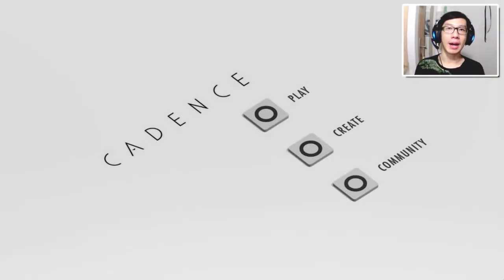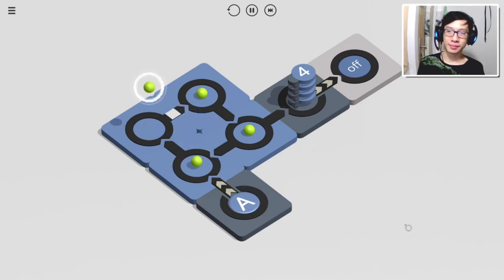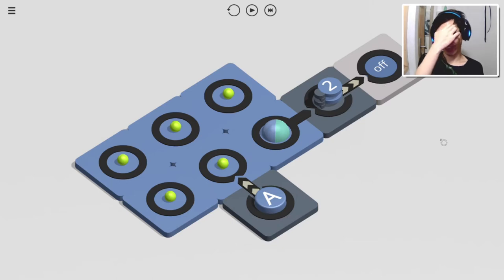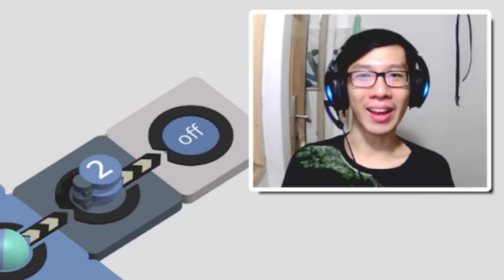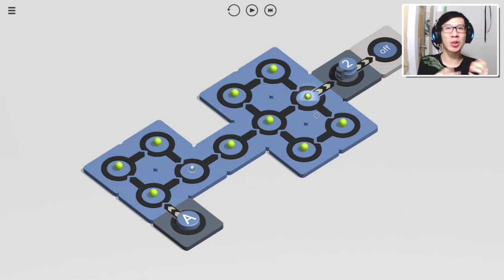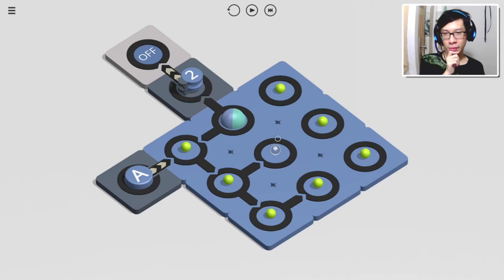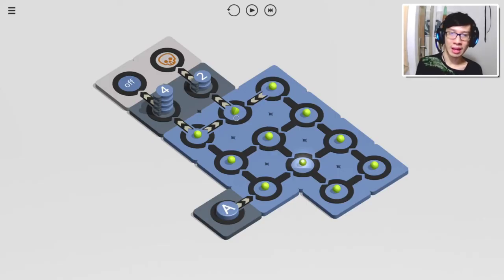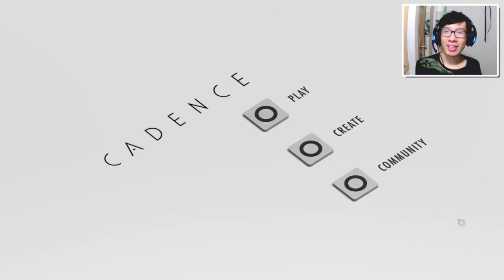LET'S PLAY PROGRAMMING MUSIC! - Cadence (Upcoming Indie Games 2021)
They really need to work on the difficulty curves. But otherwise, it's a stellar game!

Relax. Solve Problems. Make Music. Feel Nourished. Beautifully simple, devilishly clever - Cadence is the experimental sandbox game that uses problem-solving to create music.

Outro Music
GameChops - Moonsong (Curly's Deep House Remix)